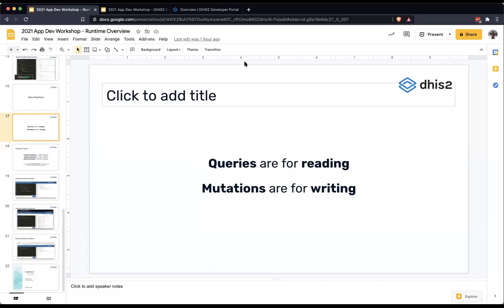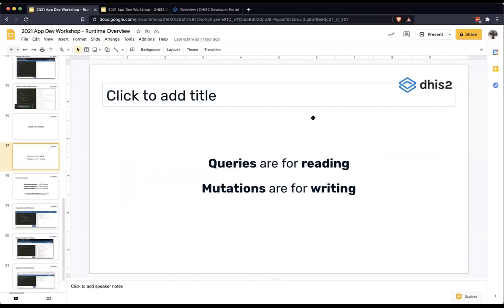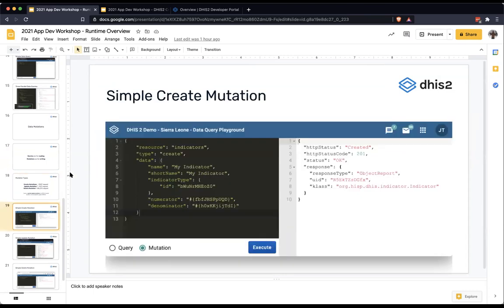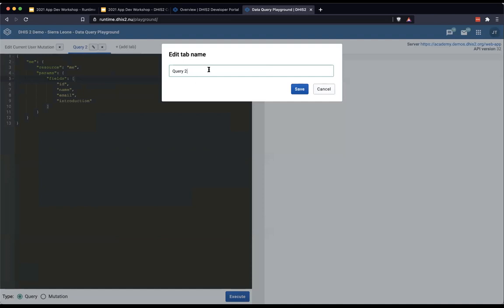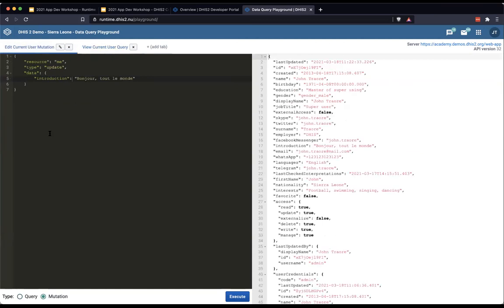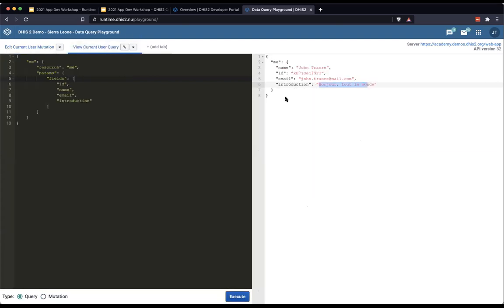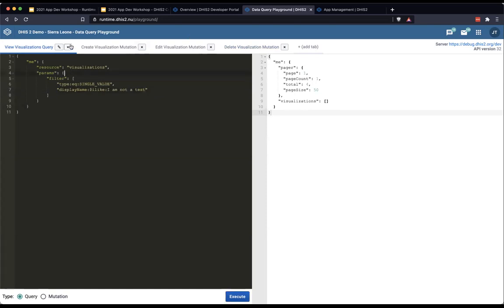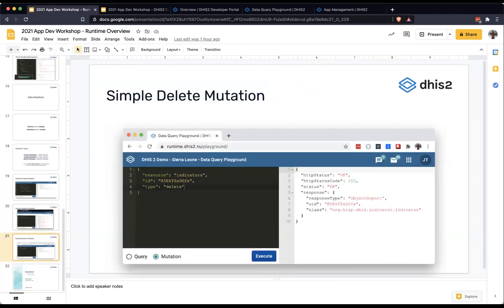Web App Development Workshop - Day 2 - Queries and mutations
App Runtime: Data Query w/Austin
Demo /w Debora
Exercises